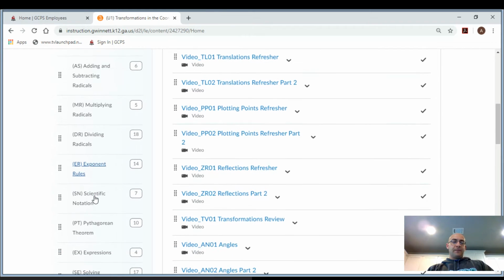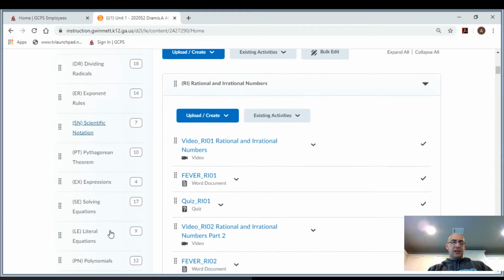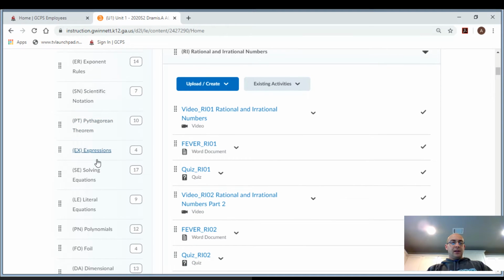Video_Week 6 Algebra DLD Assignment Thursday